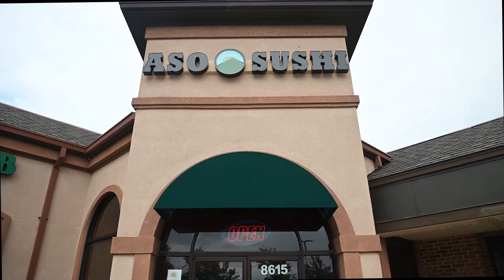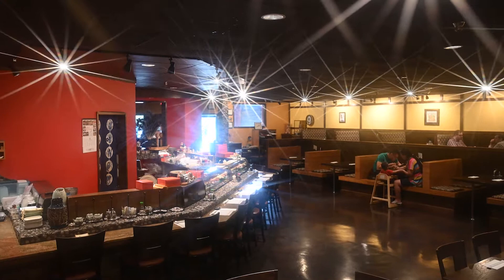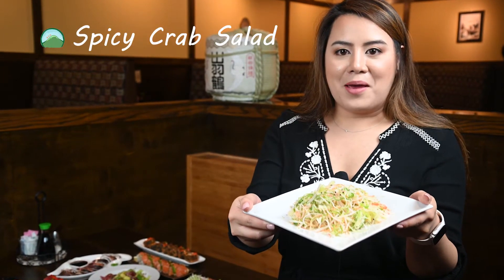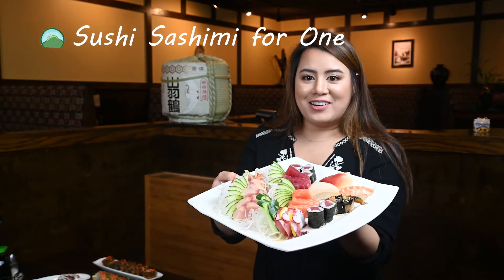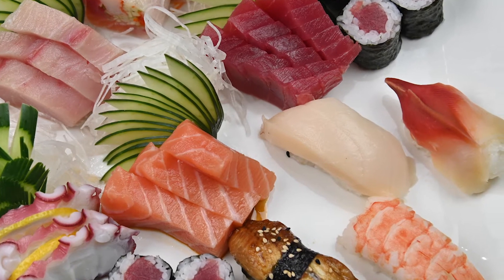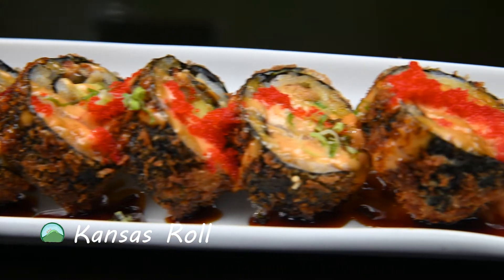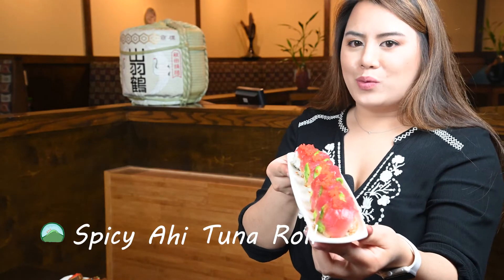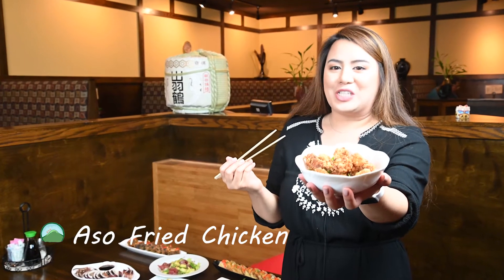Aso Sushi KC Foodies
ASO SUSHI🍣-the go to spot in Lenexa for 🎌Japanese cuisine!
Have their Bento boxes 🍱 or traditional entrees including 🍜Tonkatsu, Shrimp tempura 🍤 Udon, and chicken or steak (teriyaki or hibachi style)!

Feeling like sushi🍣🍙 ? They have an array of sushi rolls and entrees!